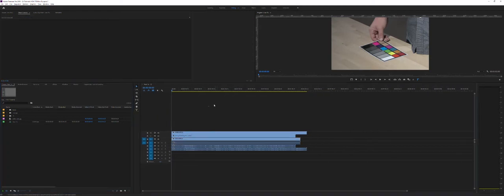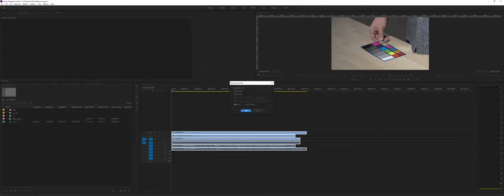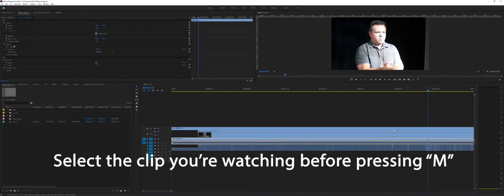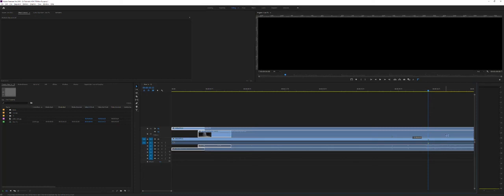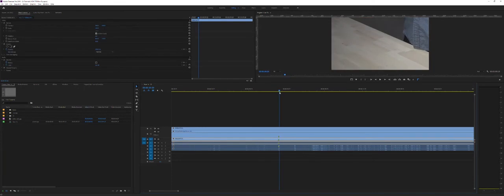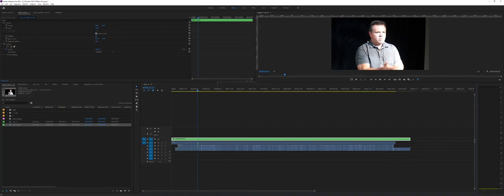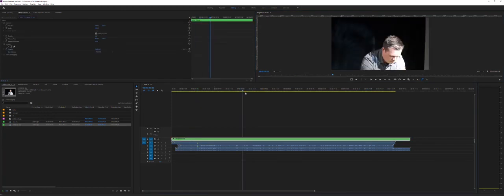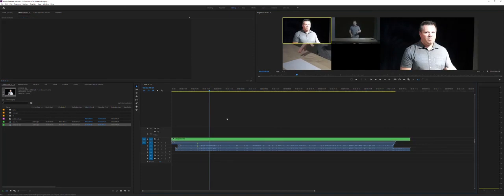Pr Part3 MultiCam